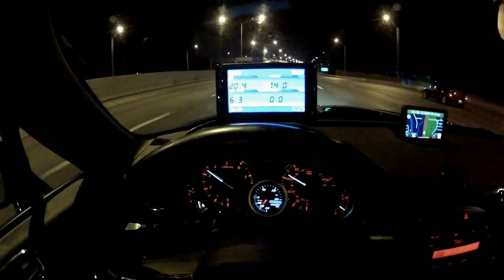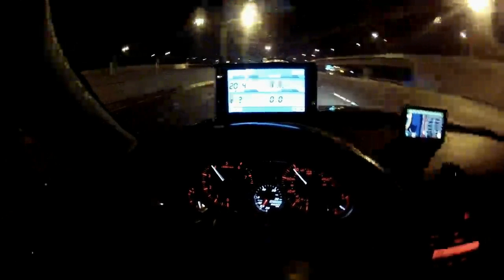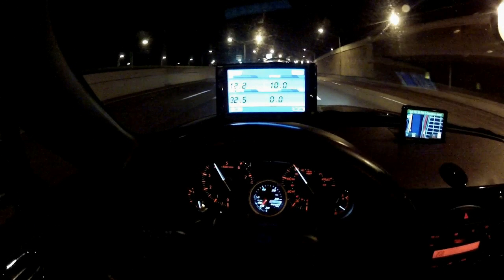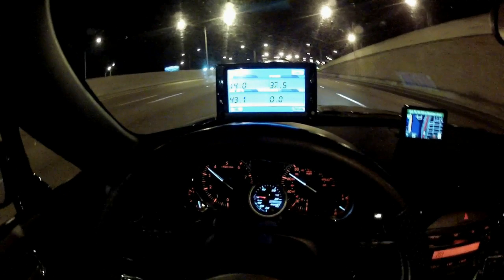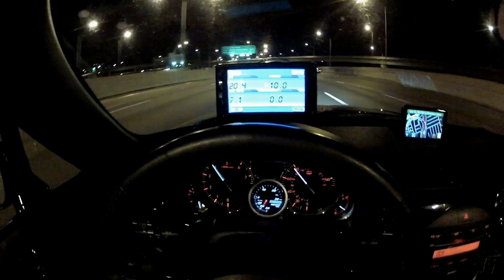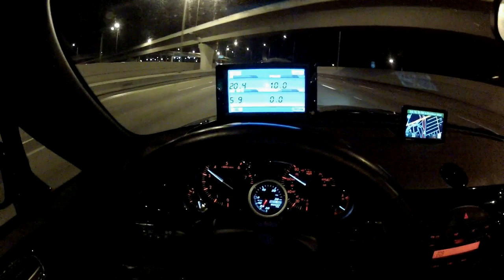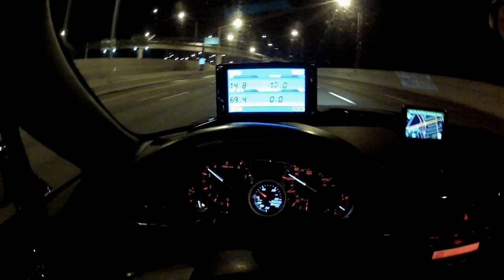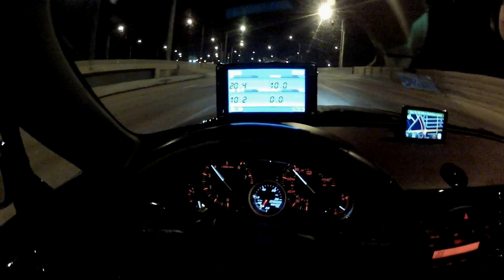Turbo MX5 Open Loop Transition Done Right .avi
Observation and explanation of a properly tuned turbocharged MX-5 NC1 transitioning in and out of open loop